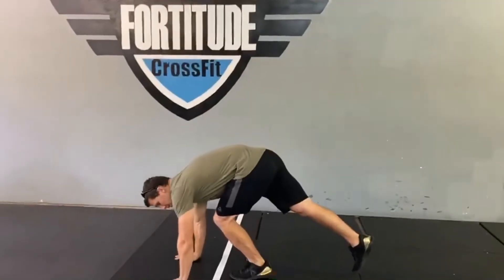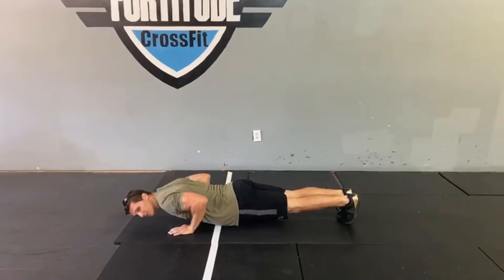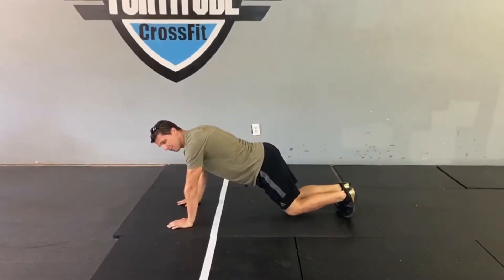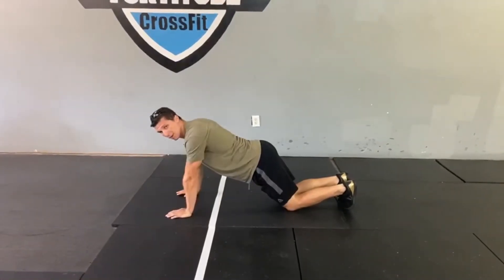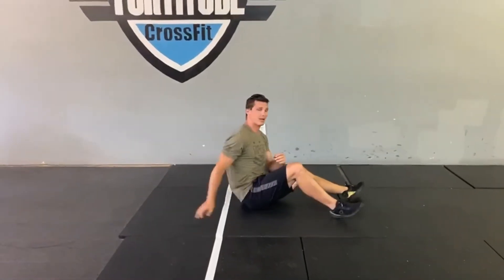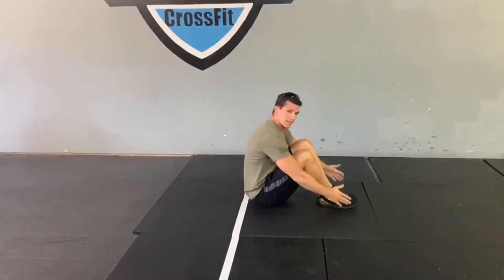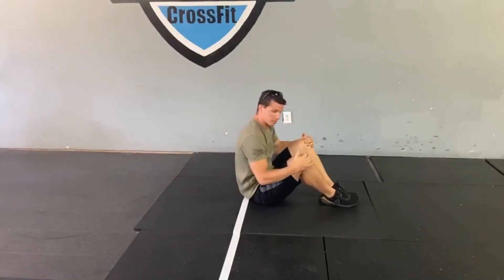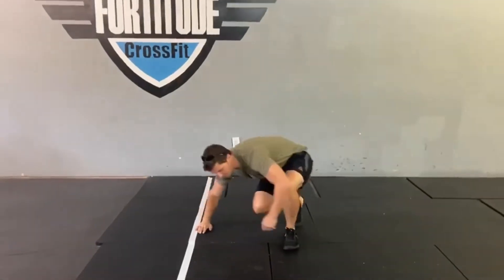Fit with Fortitude-at home workout #57// home version of Memorial Day Murph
Fit with Fortitude brings you another at home workout. You can do this quarantine workout with odd objects found around your home-or with no equipment at all!

Our workout today is the at home version of Memorial Day Murph. No equipment needed! 1 mile run, then 20 rounds of 5 strict pushups, 10 bent knee sit-ups, 15 air squats, then finish off with 1 mile run.

And follow us everywhere!
Facebook & Instagram ➡️ @fortitudecrossfitslidell